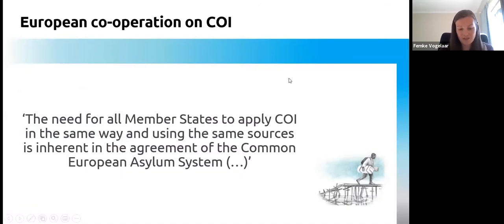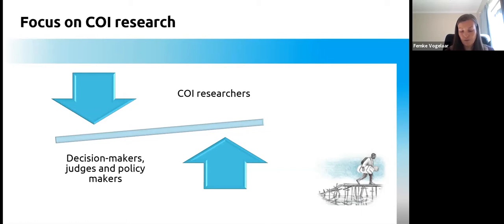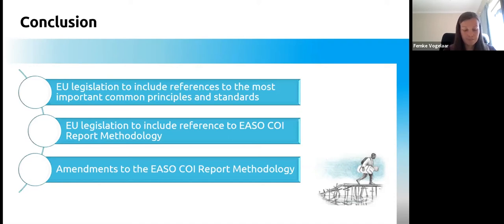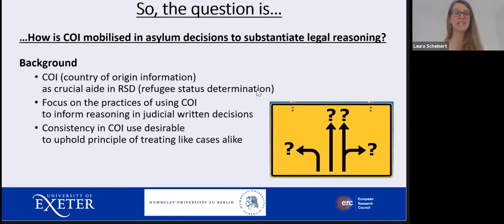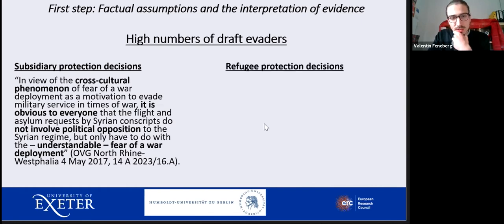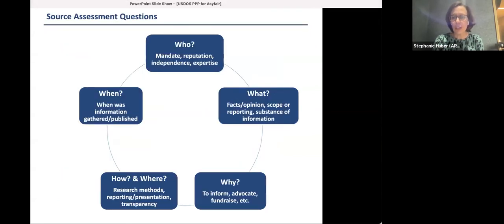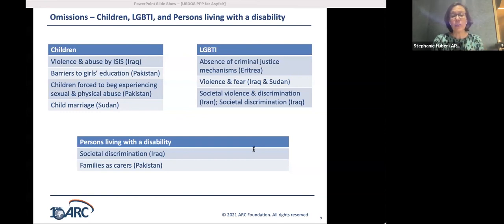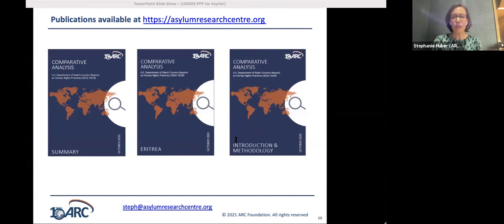ASYFAIR Conference 2021: Panel 4C - Country of Origin Information in RSD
ASYFAIR Conference 2021 (Virtual, University of Exeter) - Adjudicating Refugee Claims in Practice: Advocacy and Experience at Asylum Court Appeals (30 June – 2 July 2021)

Panel 4C - Country of Origin Information (COI) in Refugee Status Determination (Thursday, 1 July 2021)